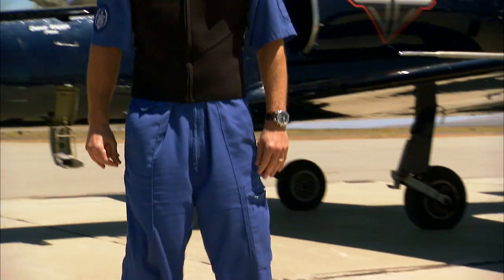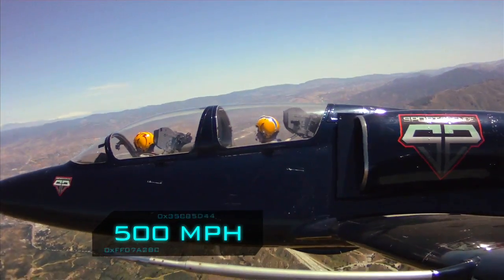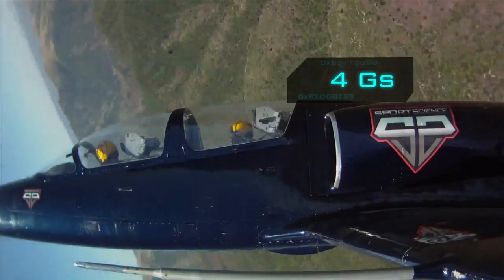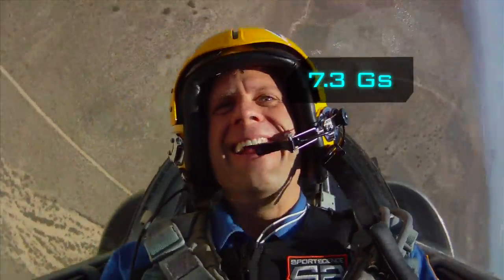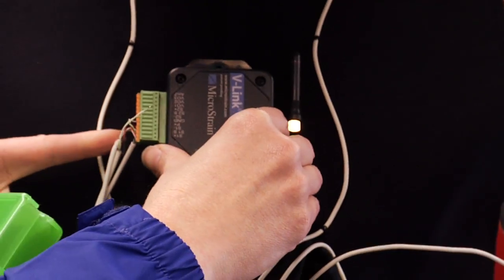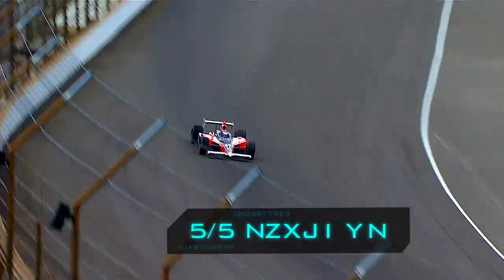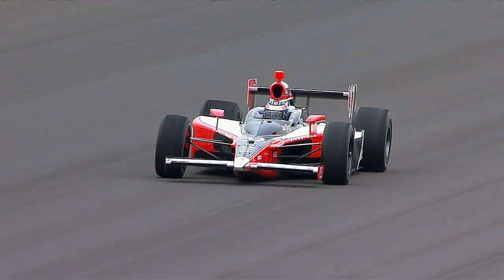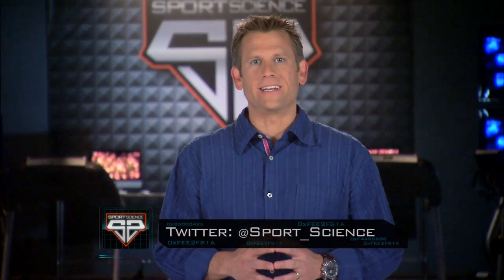Jet vs Indy Car on ESPN Sport Science with Dave Riggs Pilot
L-39 Jet Fighter from INDY 500 Broadcast 2010.  Dave Riggs flies with Sport Science to examine G forces.  Dave Riggs is a World Aviation Record Holder as a Pilot and operates a fleet of L39 Jet Fighters for hollywood films